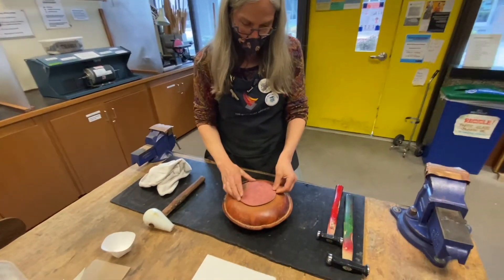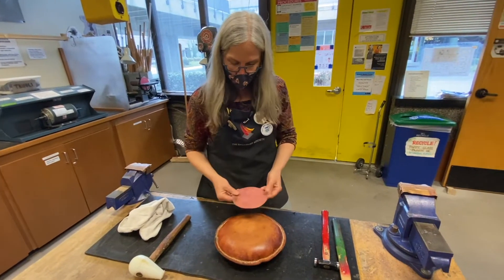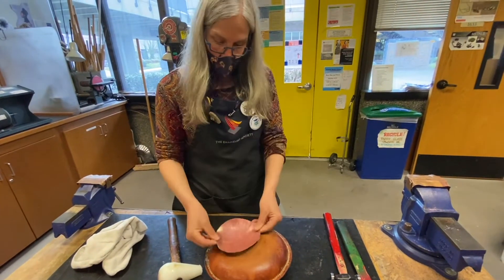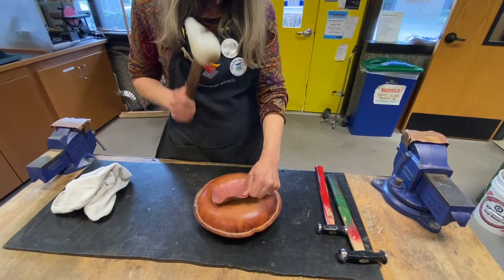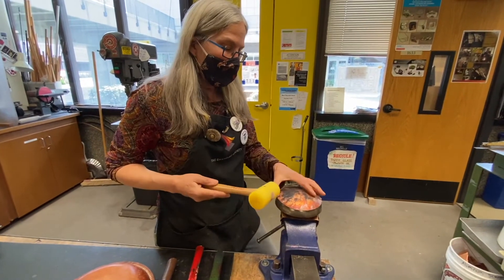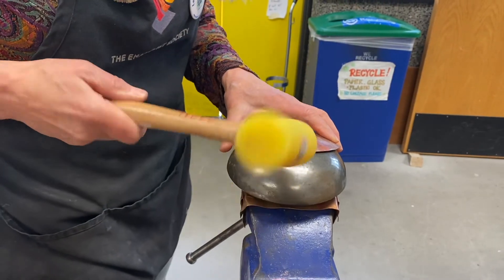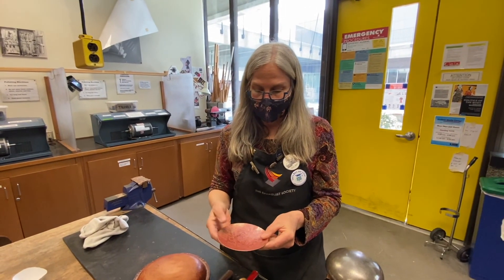Sinking a Disc